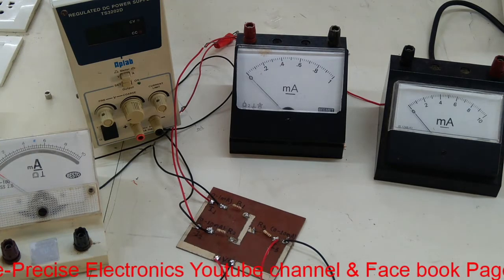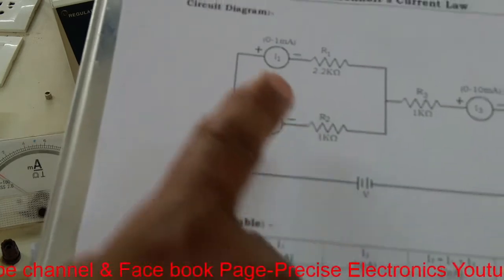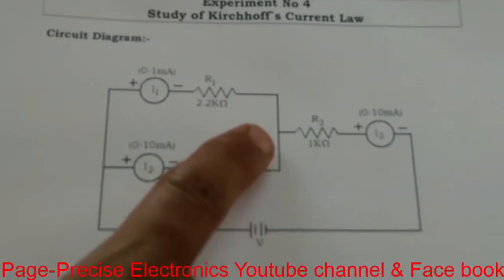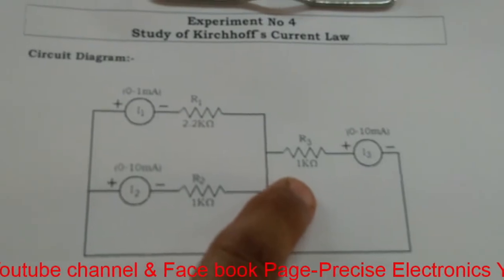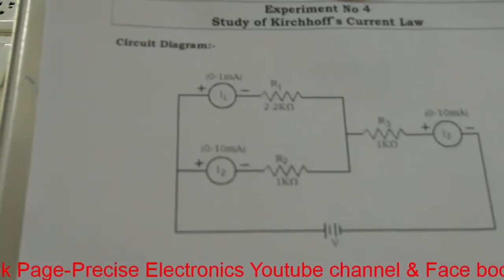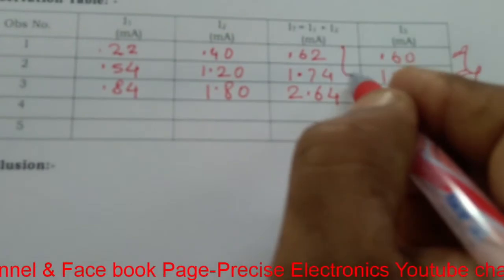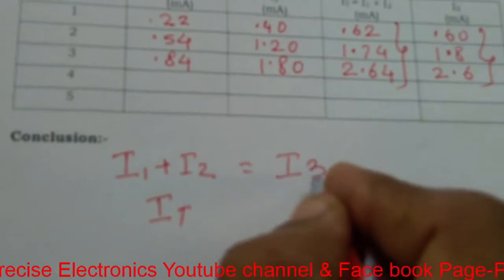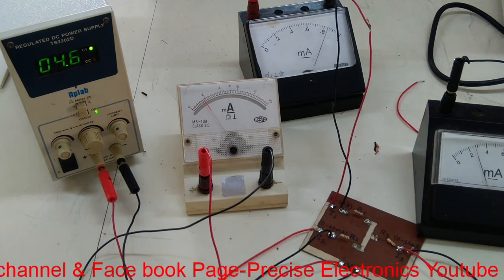Kirchhoff's current law practical verification by Precise Electronics, Milind Dhodare JSM Alibag.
Kirchhoff's Current Law, also known as Kirchhoff's Junction Law or Kirchhoff's First Law, defines the way that electrical current is distributed when it crosses through a junction - a point where three or more conductors meet. Specifically, the law states that:
     The algebraic sum of current into any junction is zero.
     Since current is the flow of electrons through a conductor, it cannot build up at a junction, meaning that current is conserved: what comes in must come out. If we consider all the currents enter in the junction are considered as positive current, then convention of all the branch currents leaving the junction are negative. Now if we add all these positive and negative signed currents, obviously, we will get result of zero.
 This allows Kirchhoff's Current Law to be restated as:
     The sum of current into a junction equals the sum of current out of the junction.